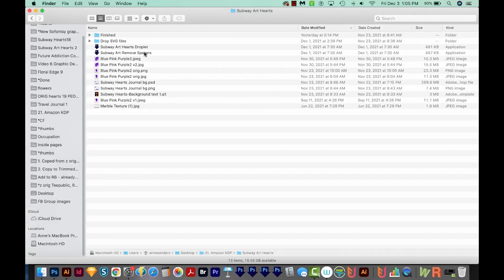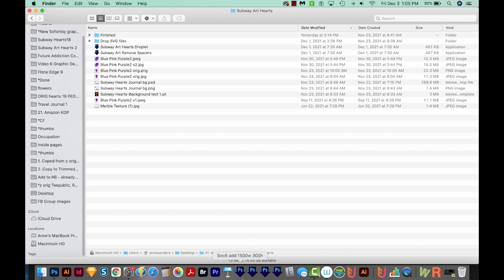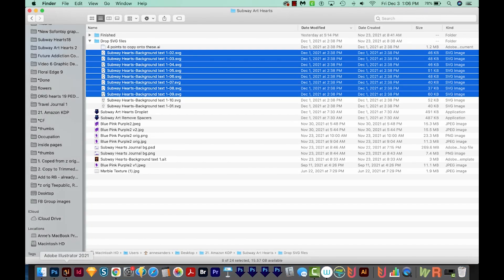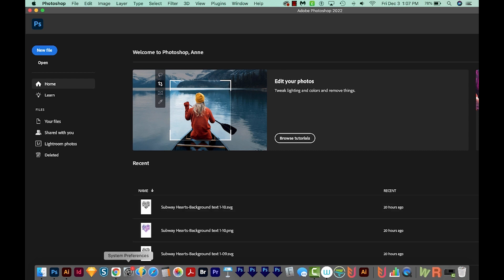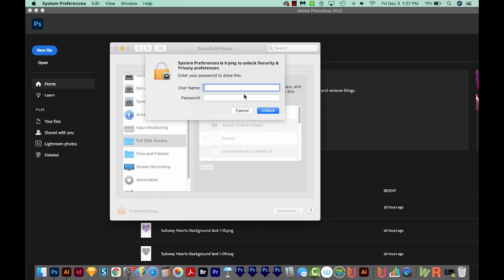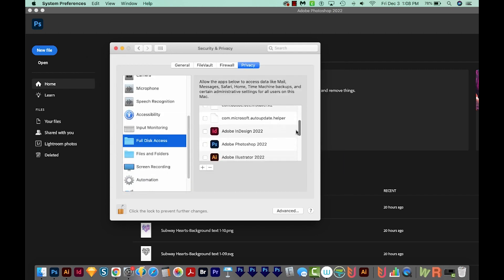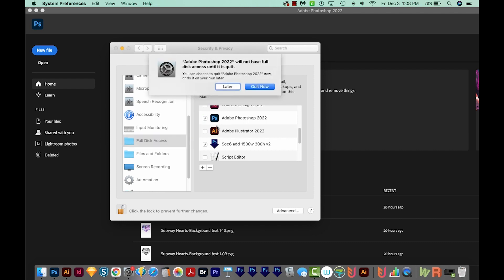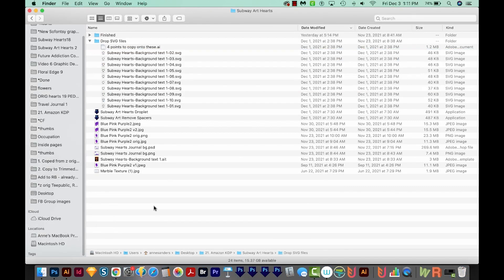How to Fix Photoshop Droplets Not Working for Mac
You've been using droplets to automate Photoshop actions, but now they're not working! Find a quick fix for Mac in this video!